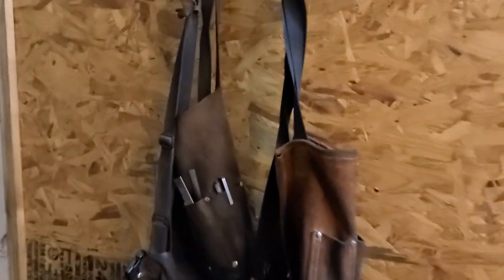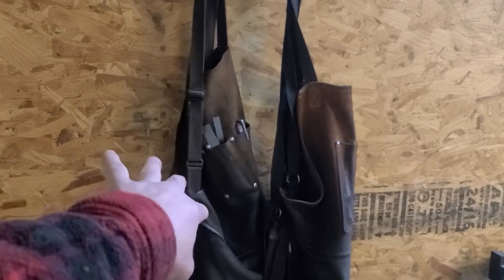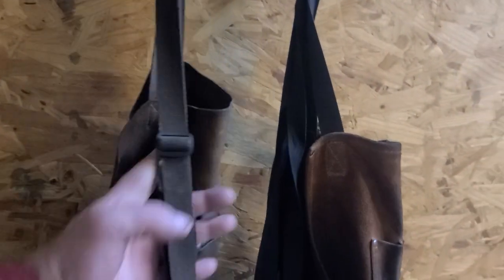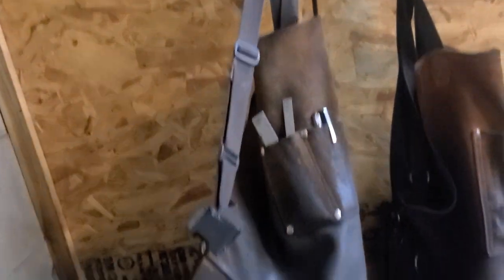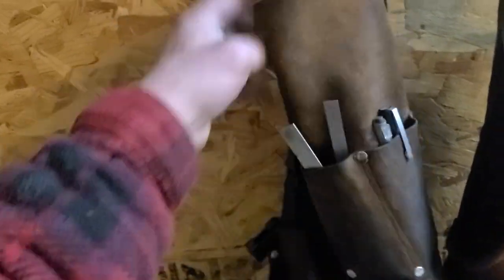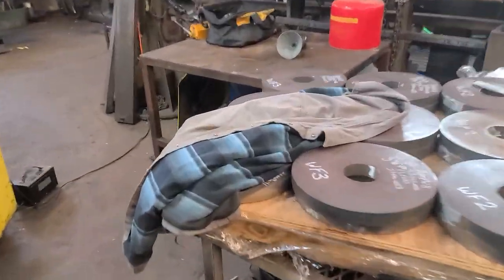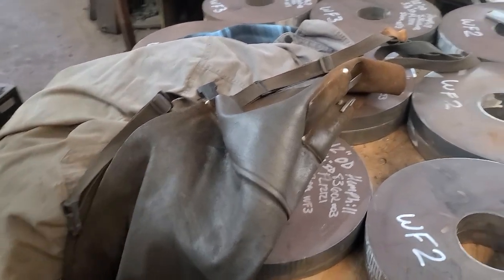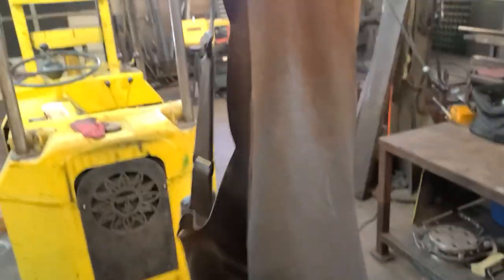"The shop apron" and diagnosis of towmotor problems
I discuss the "shop apron" or my take on it. I love mine, what do you think?